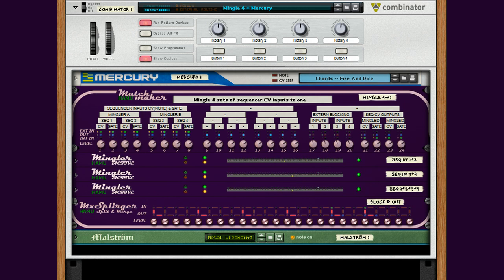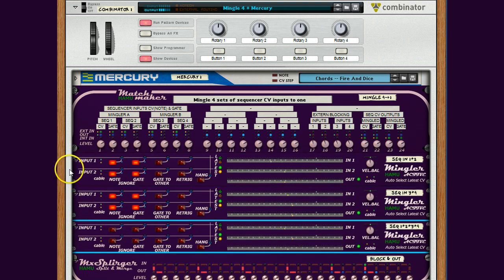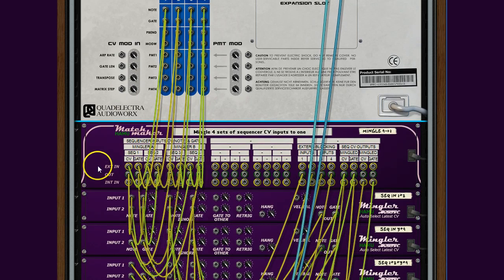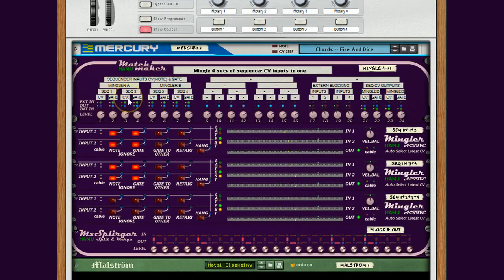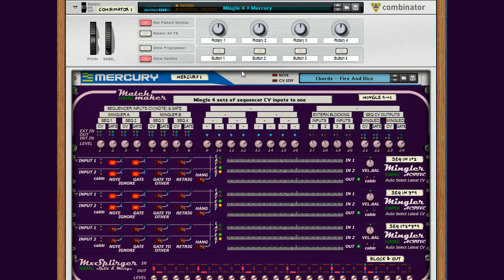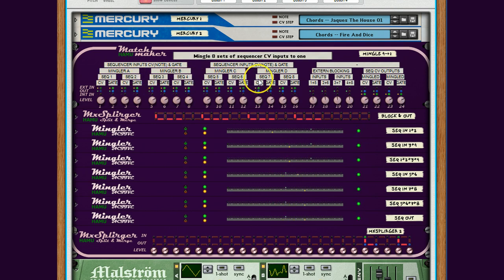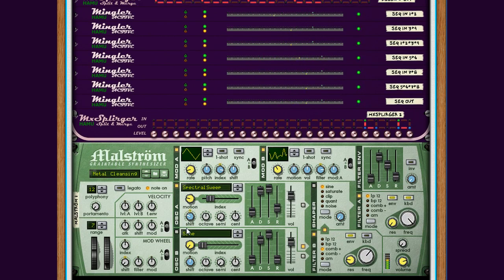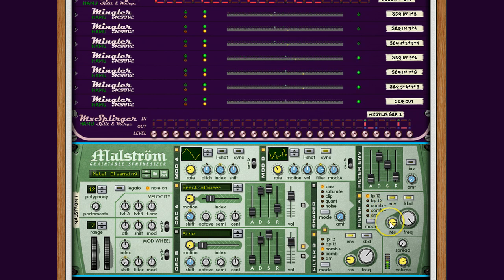Mingler Module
How to use Minglers together with MatchMaker and MxSplirger, to combine the CV outputs from Mercury into one instrument in your Reason rack